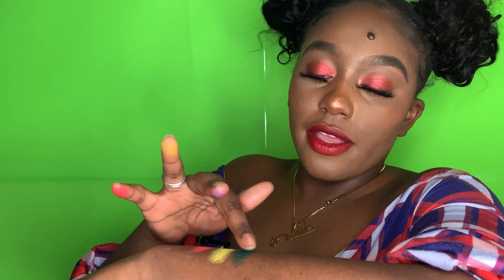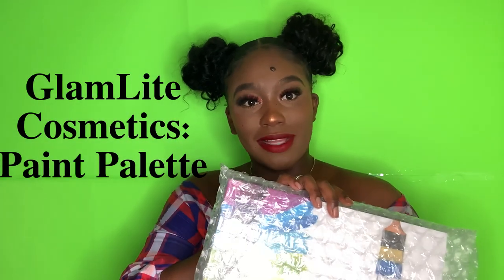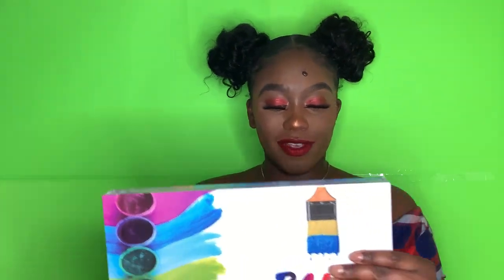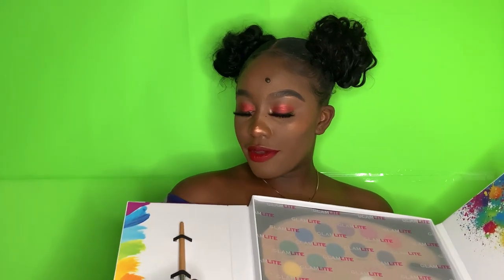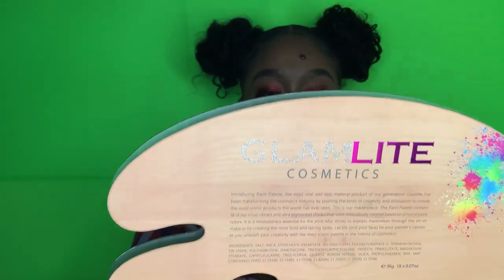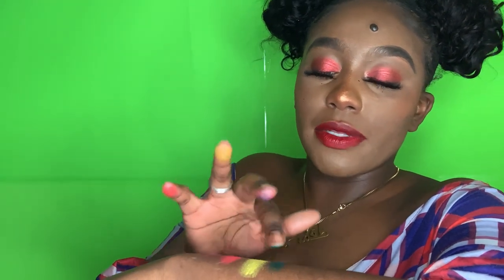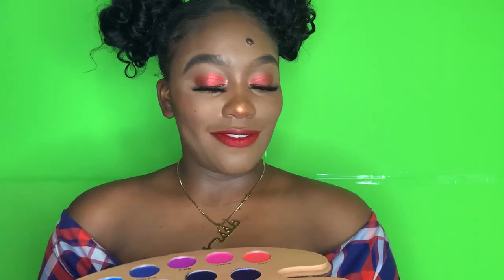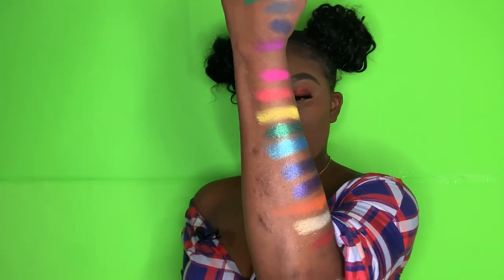GlamLite Paint Palette 🎨 UNBOXING, Swatches & Review | Tay The Loner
Hey Loner Gang so this is an unboxing & review video of GlamLite Cosmetics Paint Palette! Make sure you watch the whole video to see the swatches, like & comment if you enjoyed this video or what you want to see next & subscribe to my channel for more interesting videos!

Wig & Hair inquires: Dm @ItsTailoredbytaylor on instagram

Make sure you add me on INSTAGRAM:
Personal: @Tay_Loner
Business: @ItsTailoredByTaylor